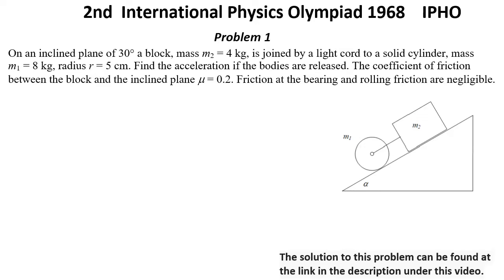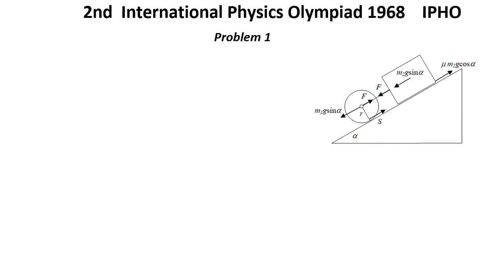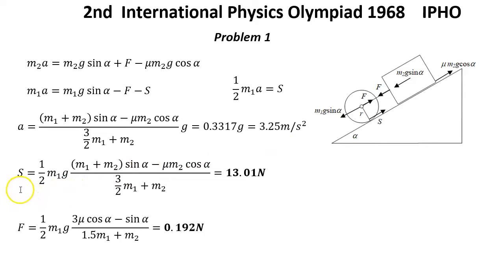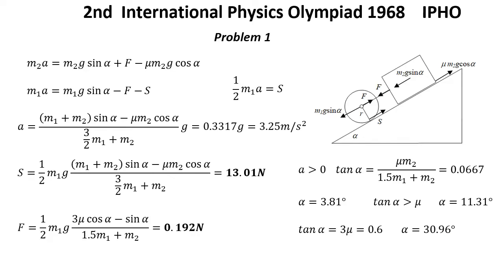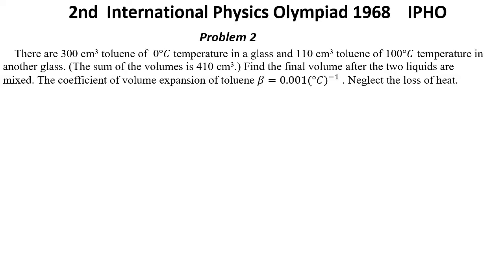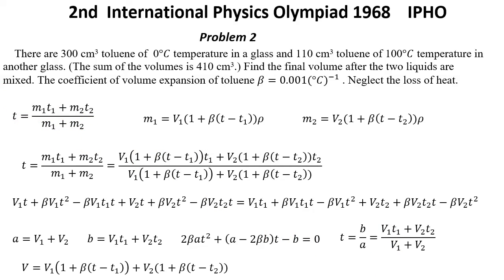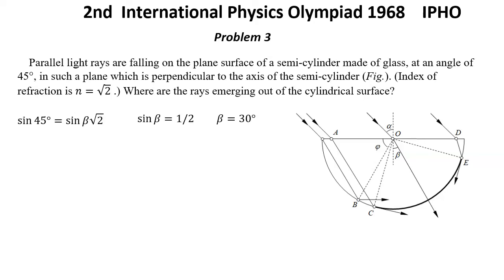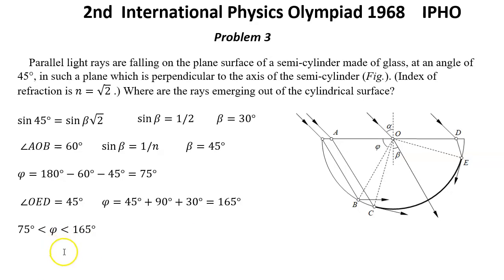2nd International Physics Olympiad1968 IPHO Solution of Problems 1-3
In this video I presented discussion for  problems 1-3 from 1968 year 2nd International Physics Olympiad IPHO.

fred1996  @hotmail.com
or use Skype name: edwardf1996
Eduard

AMC 10
AMC 12
AIME
USAJMO
USAMO

0:11 Problem 1
0:50 Solution
5:47 Problem 2
6:32 Solution
8:47 Problem 3
9:25 Solution